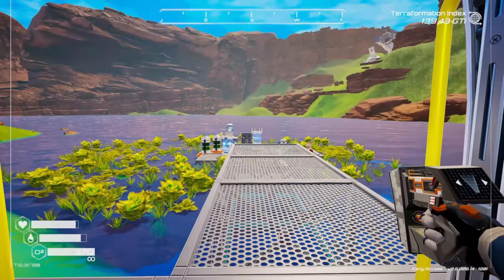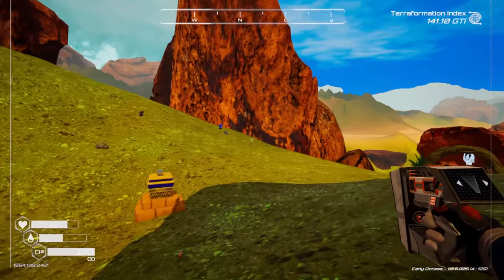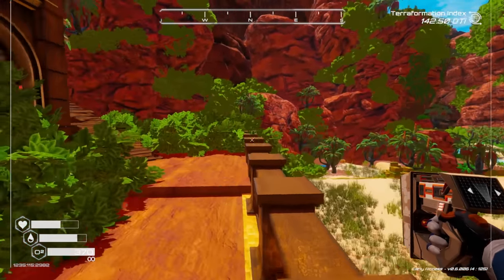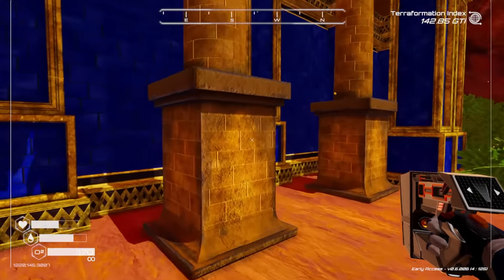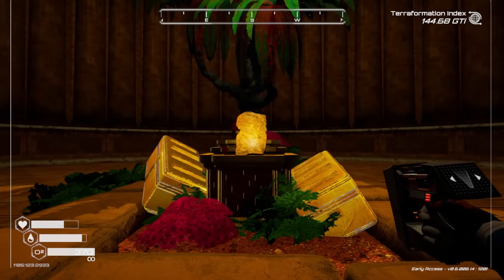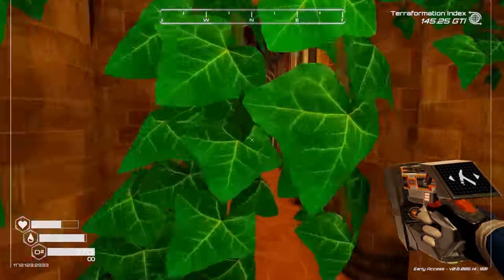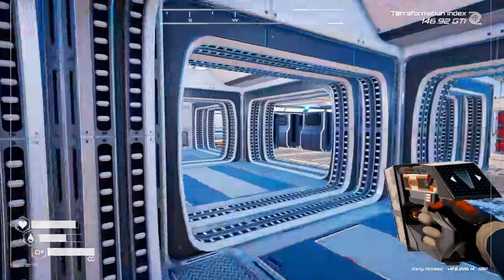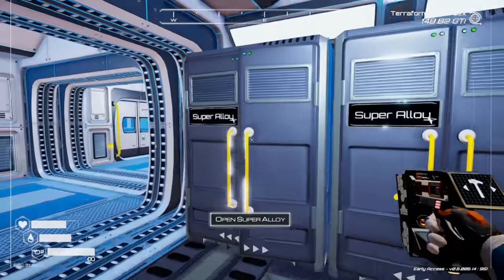We found PARADISE ! Planet Crafter Lore And Automation Update [E4]